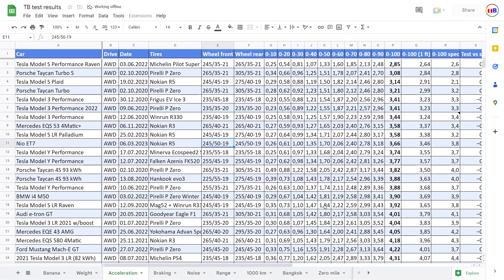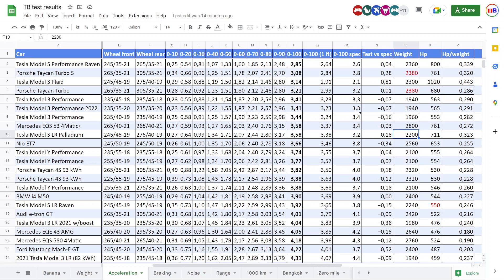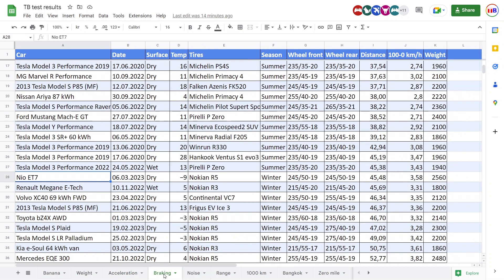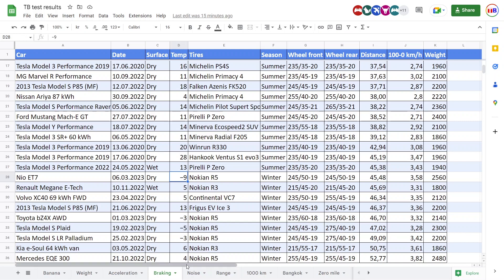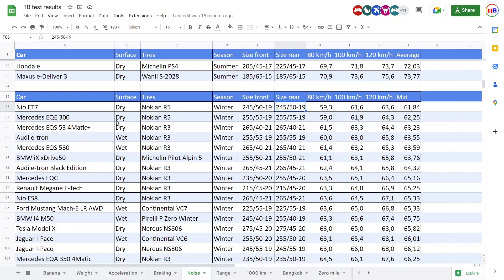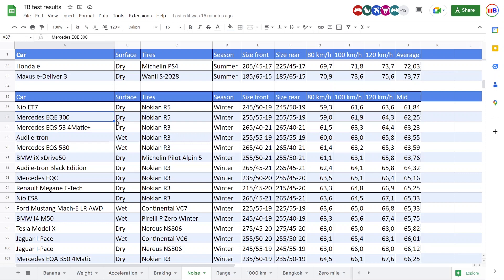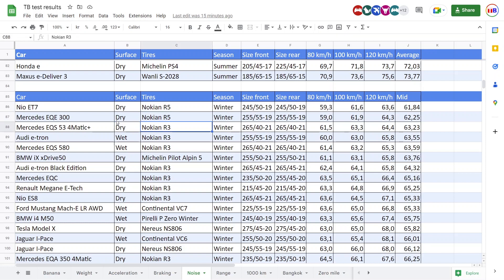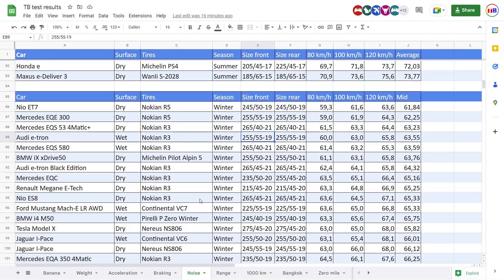Nio ET7 acceleration, braking and noise test